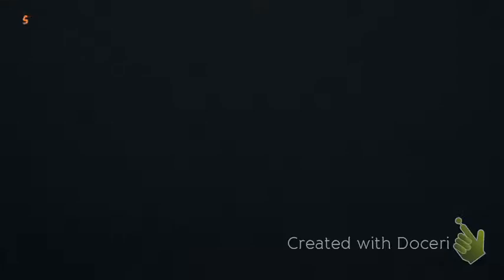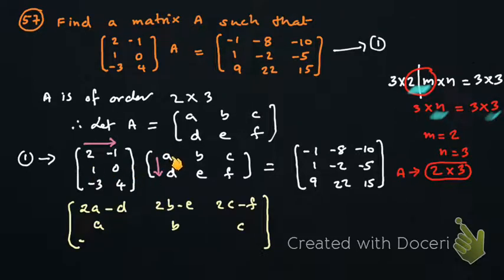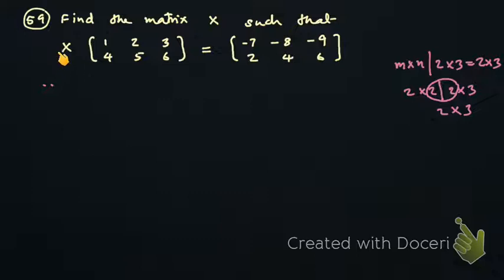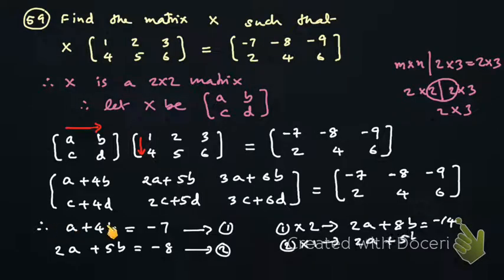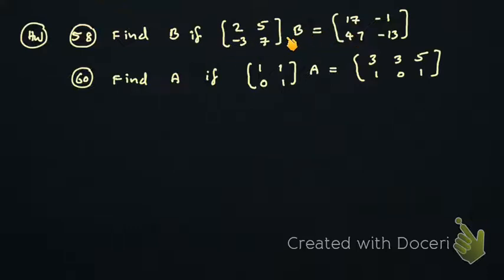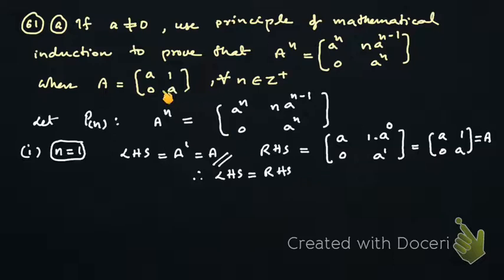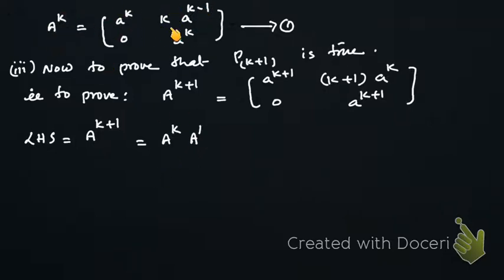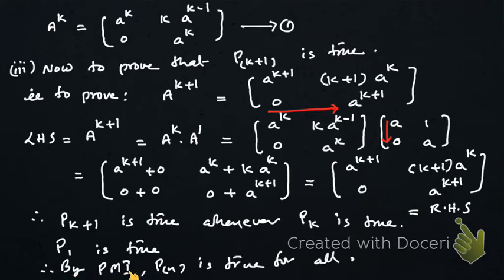MATRICES-7 ( Multiplication continued -1, prove questions using Mathematical Induction)